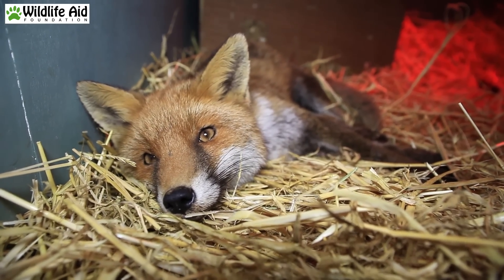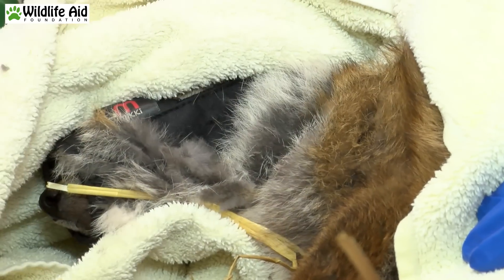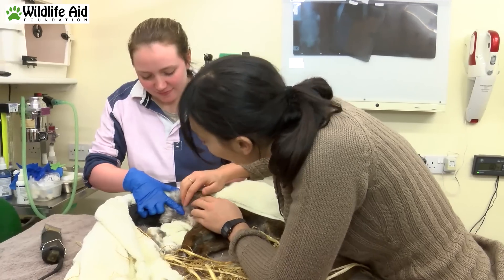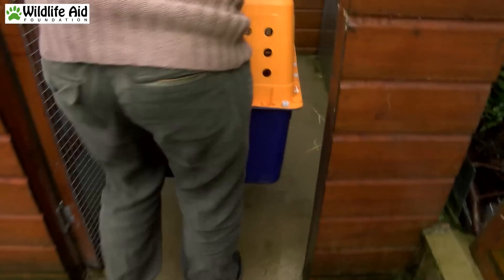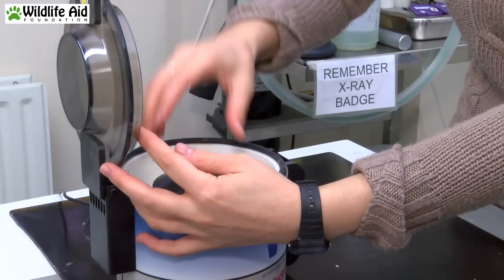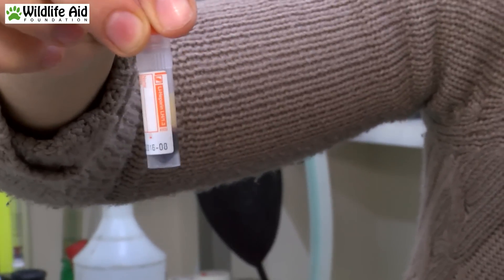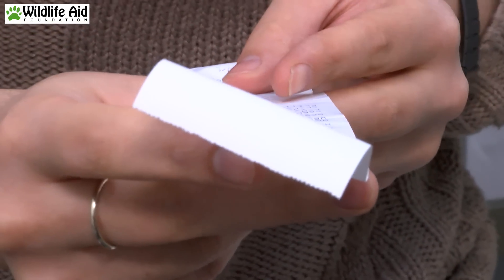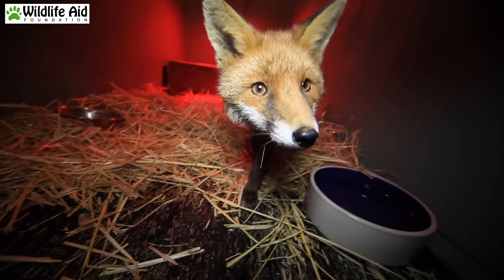Tiny Tired Fox gets a Blood Test & Eats her Medication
Watch this video of our latest fox patient as she has a blood test to see if we can discover why she still seems so sleepy. After her tests she gets given her medication which she seems to really enjoy eating!

Text FOX to 70500 to give £3 towards her care and medication. 100% goes to the Wildlife Aid Foundation who help save the lives of British wildlife every single day.